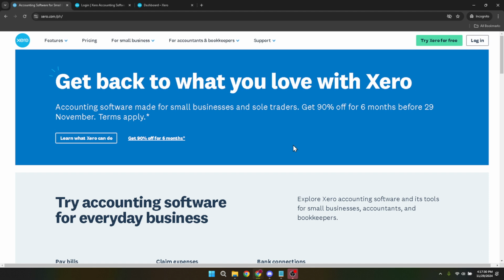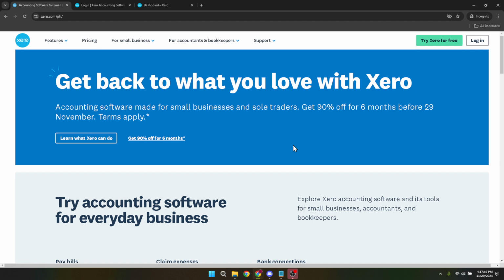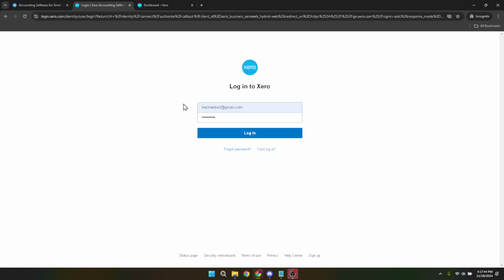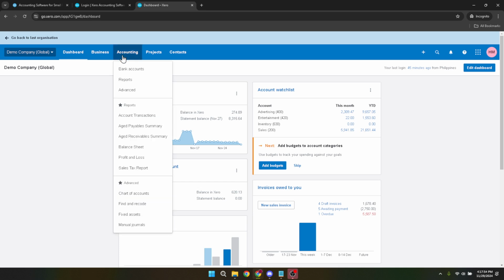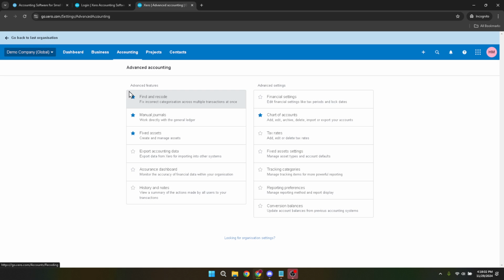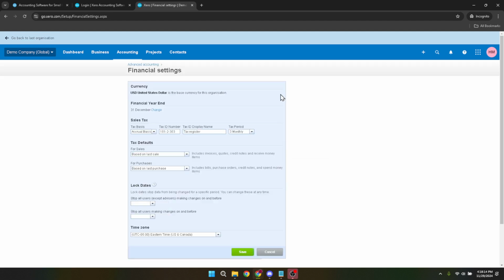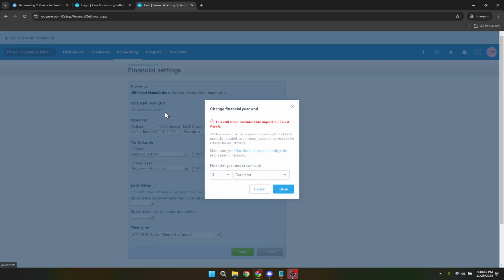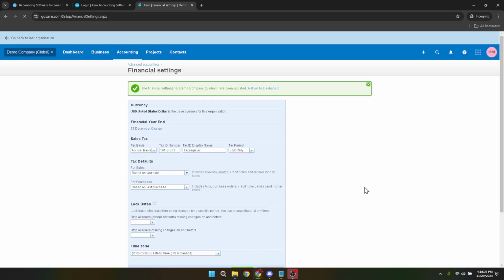How to Change Year End on Xero (Full 2024 Guide)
In today's video we will show you how to use xero,how to use xero accounting software,how to use xero 2024,how to use xero tutorial 2024,xero how to,how to use quickbooks online 2024,how to add bank details to invoice in xero,xerfo how to,xero tutorial 2024 for beginners (how to use xero),how to use xero - part 1 - beginners guide,how to mark invoices as paid in xero,how to get started xero,how to create an invoice in xero,how to import transactions in xero